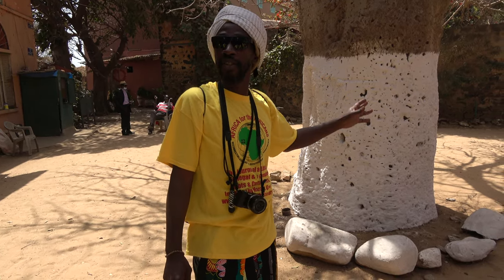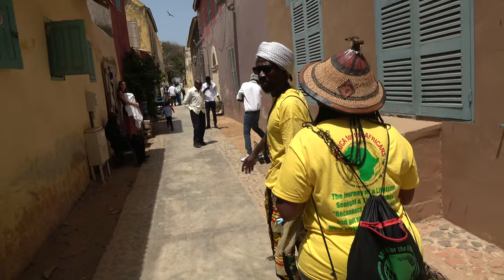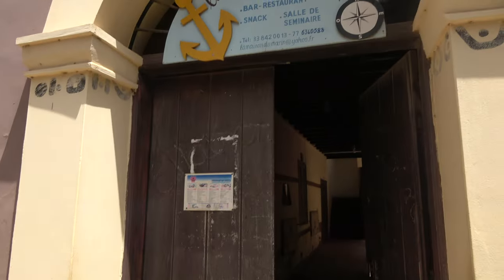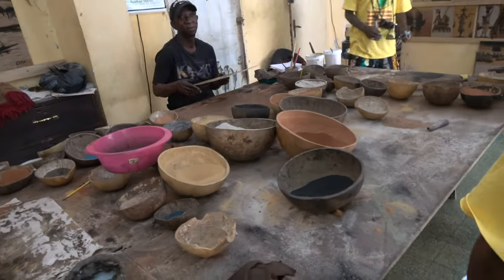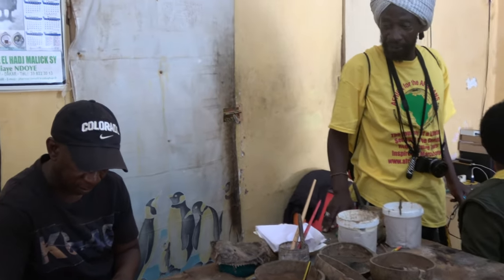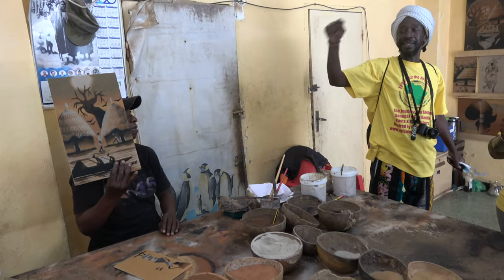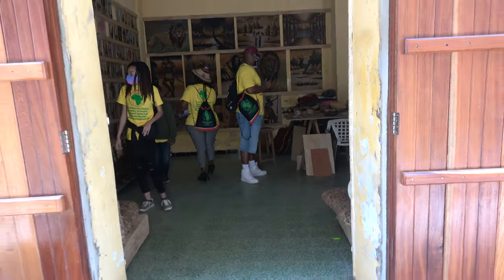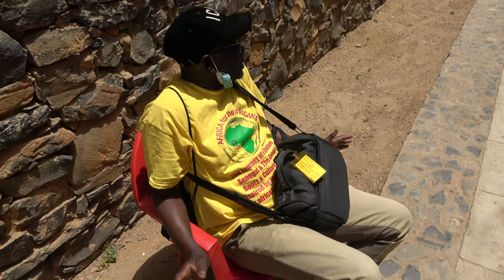BaoBab Tree - Sand Craft Shop - Walking Tour of Goree Island - Senegal April 2021 Roots Journey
Senegal & the Gambia Roots & Culture Tour April 2-12, 2021 Journey of a Lifetime. This is paradise in tropical Africa including highlights from Various locations around Senegal and the Gambia. Join our next Journey of a Lifetime to Ghana May 24 – June 5, 2021; Tanzania Nov 18 – 29, 2021 and Ghana Dec 24, 2021 to Jan 5, 2022 and Senegal & The Gambia April 1-11, 2022. Visit our website for details on future Africa Tours & Investments Subscribe to our YouTube channel and get all of the video highlights View our photo galleries on FB Twitter IG Email me at or Bomani Technology: Service-Support-Consultation.